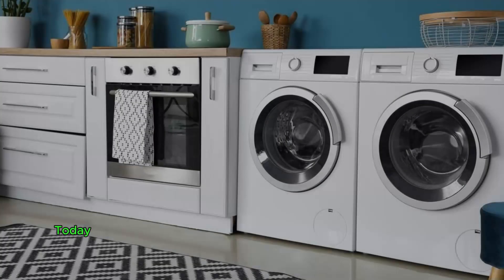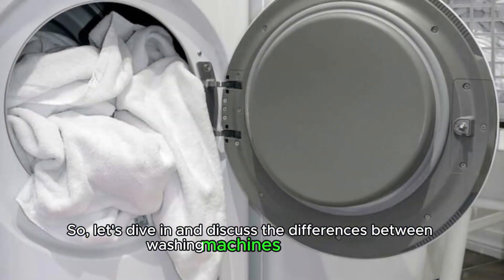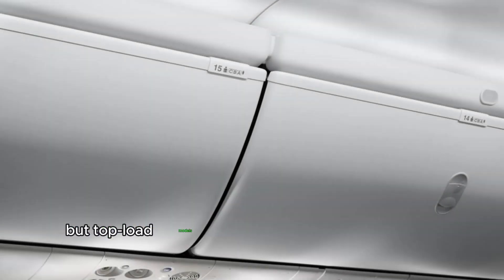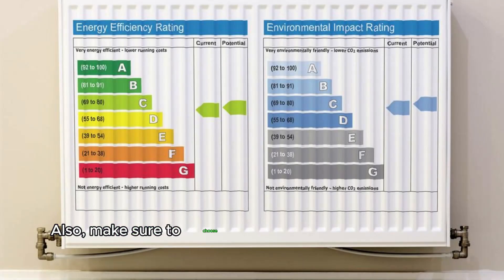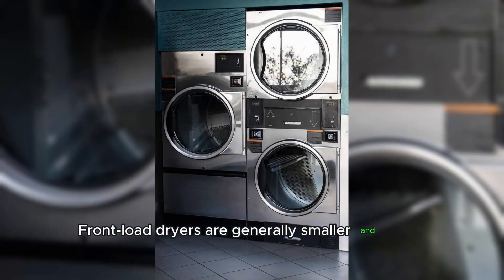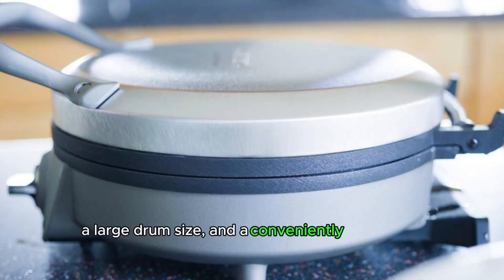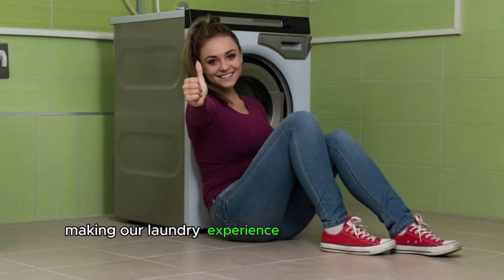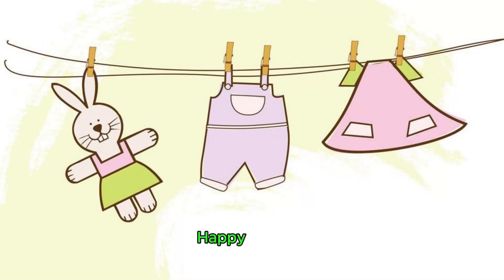washing machines dryer dryers washingmachine